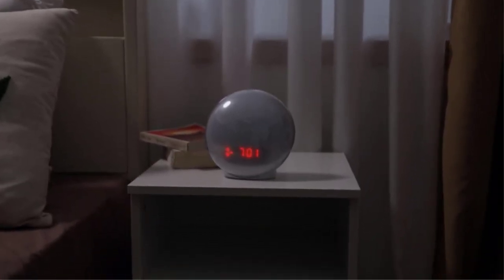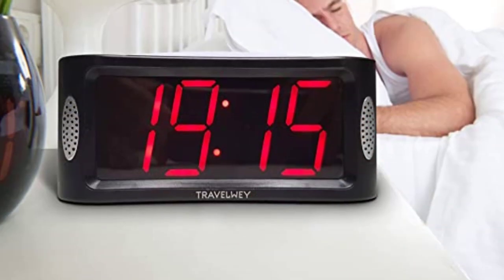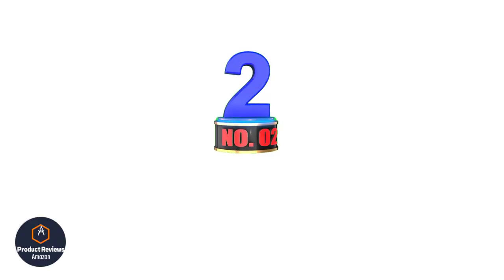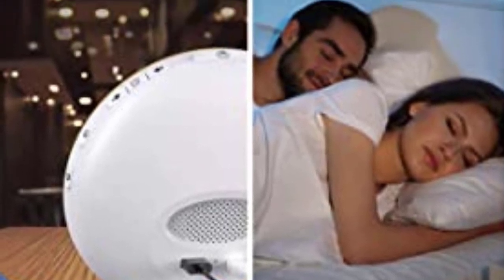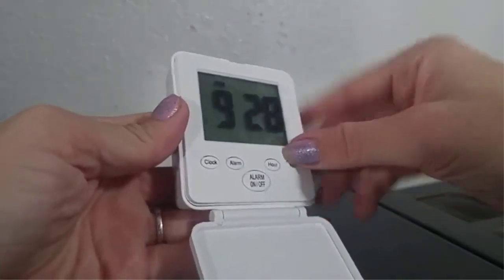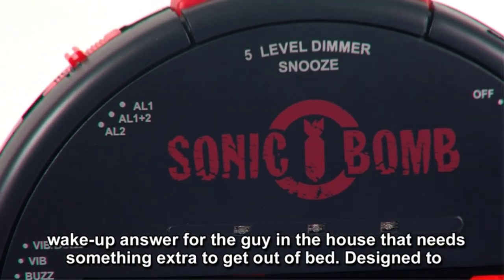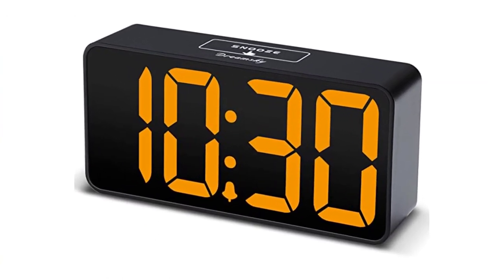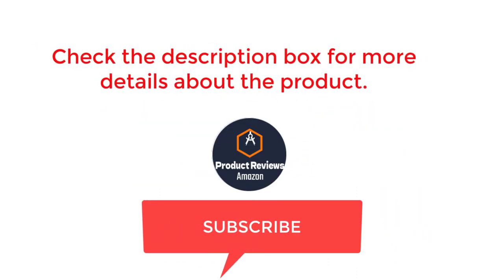Best Alarm Clocks On Amazon 2022। Top 5 Alarm Clocks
~ Product Link ~
1. Travelwey Digital Alarm Clock
2.  Wake Up Light Sunrise Alarm Clock for Kids
3. Digital Travel Alarm Clock
4. Sonic Bomb Dual Extra Loud Alarm Clock
5. DreamSky Compact Digital Alarm Clock